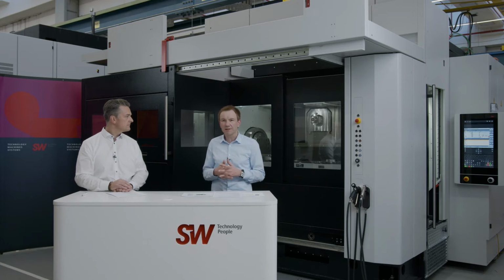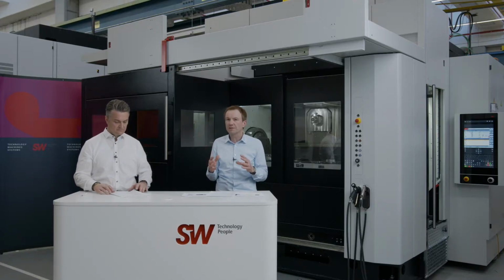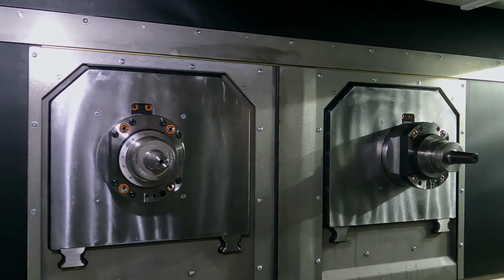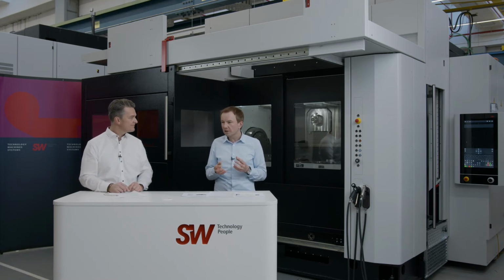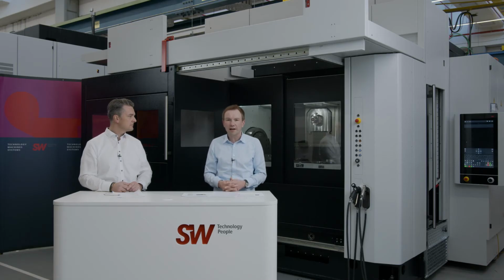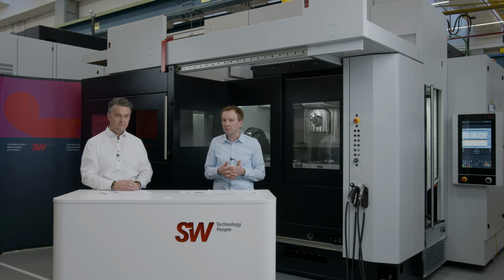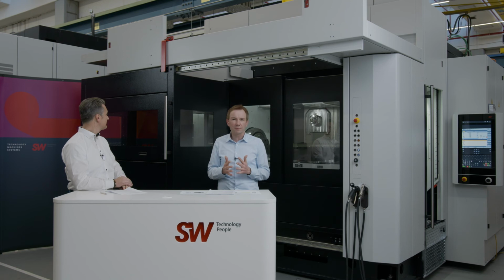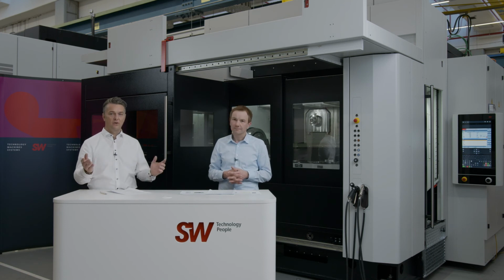BA W06 / Tech Talk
Our Expert, Andreas Hangst, the Head of Technology at SW, and his team have worked on many BA W06 projects. Together with our former General Manager of Sales and Marketing, Jörg Schmauder, this new Machine Series will be introduced. Details about features and options will be addressed in addition to its compatibility with the previous model. This is not just a relevant presentation for existing customers.